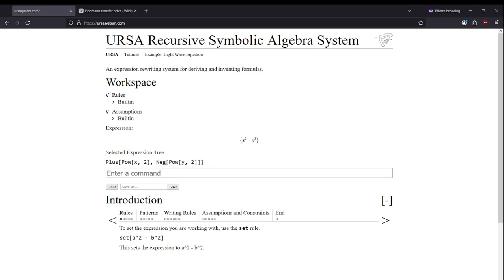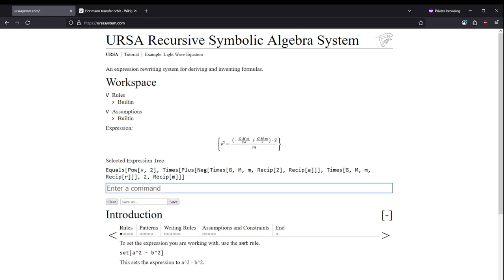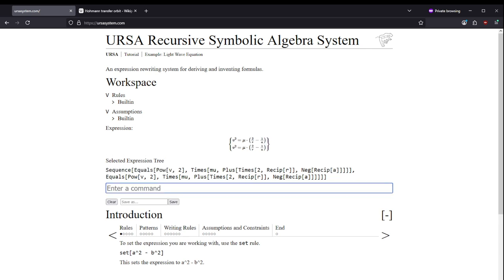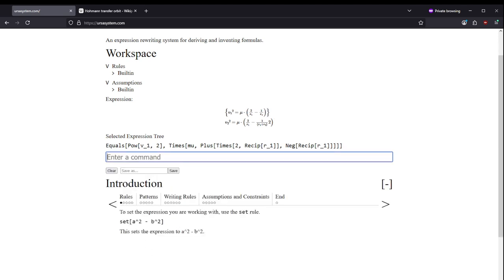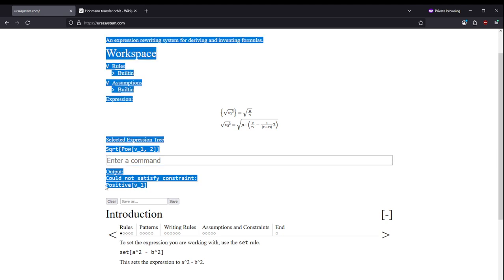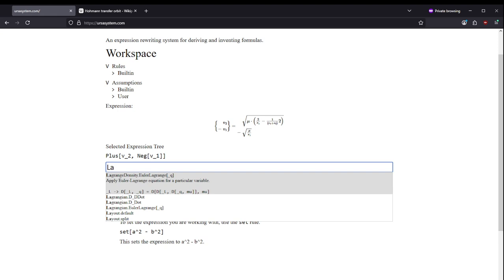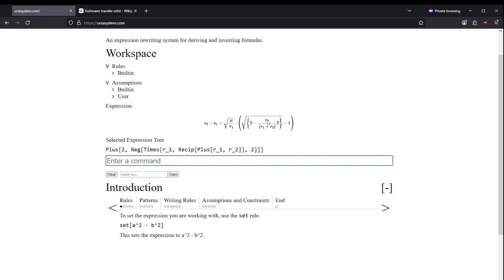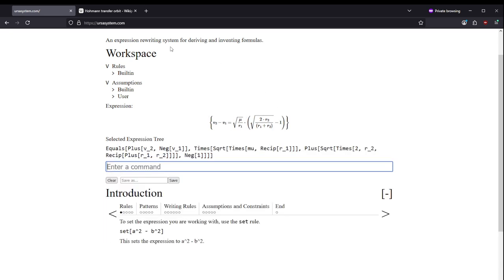Example: Delta V for Hohmann transfer orbit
Had a sore throat while recording this one, sorry!